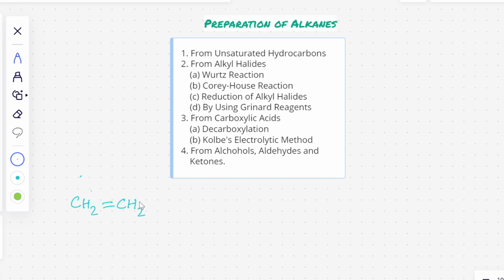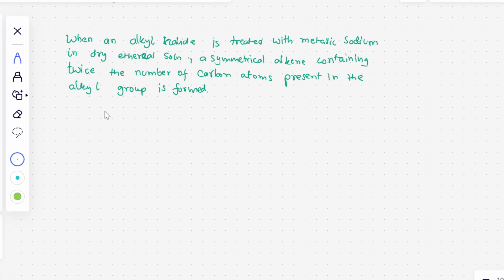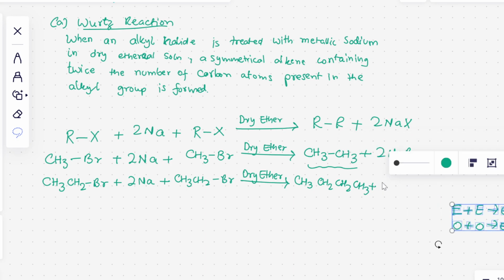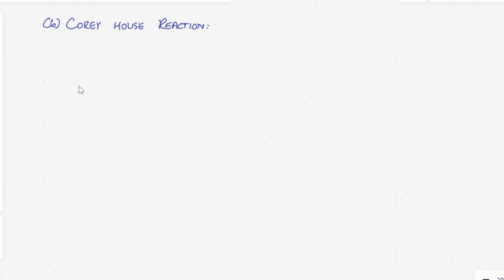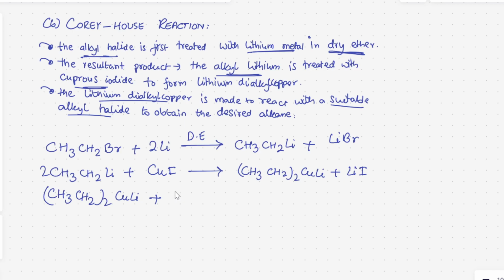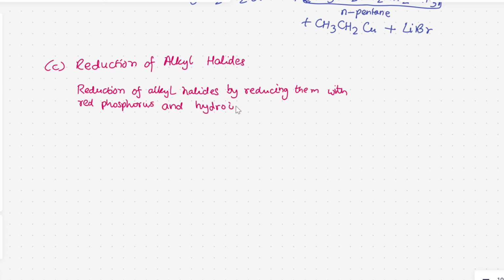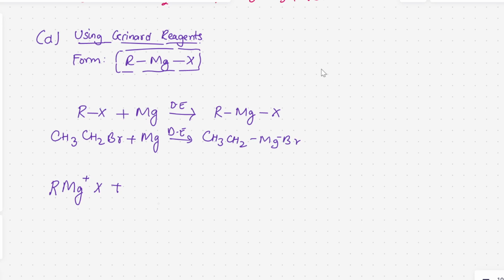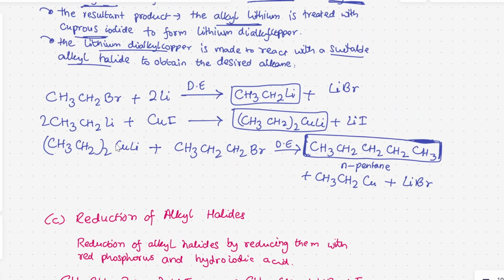Hydrocarbons | Method of Preparation of Alkenes (Part 01) | Unsaturated Hydrocarbons, Alkyl Halides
Class 11 | Hydrocarbons | Method of Preparation of Alkenes (Part 01) | Unsaturated Hydrocarbons, Alkyl Halides | ISC, CBSE | Basic explanation for JEE, NEET preparation.